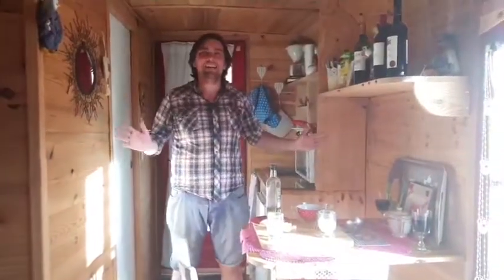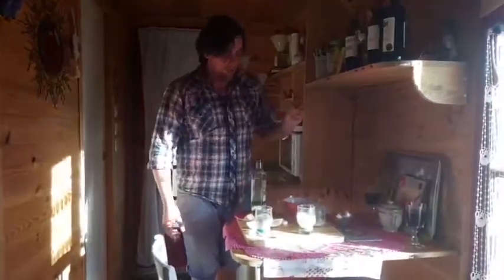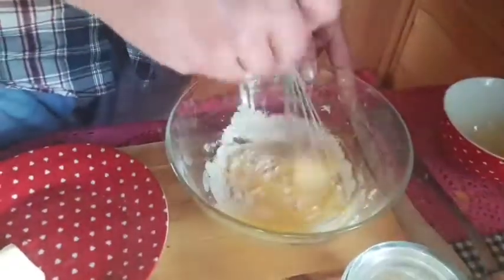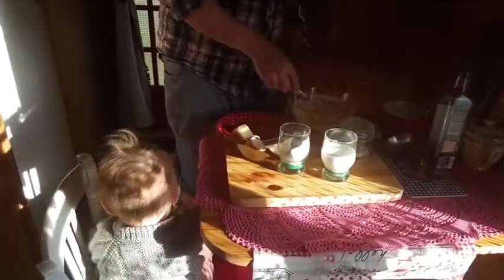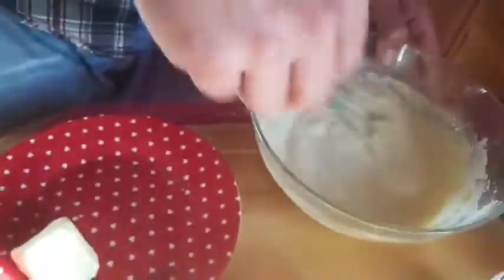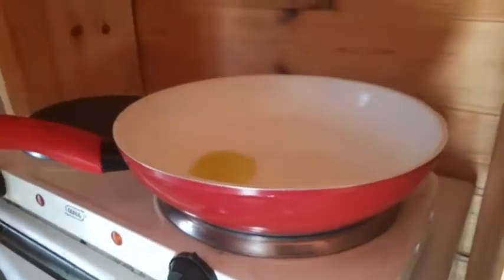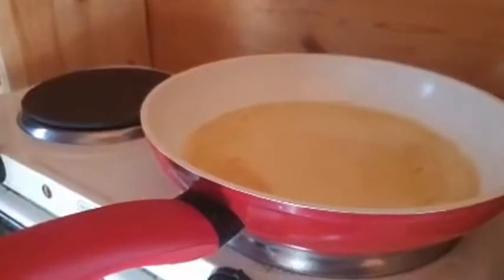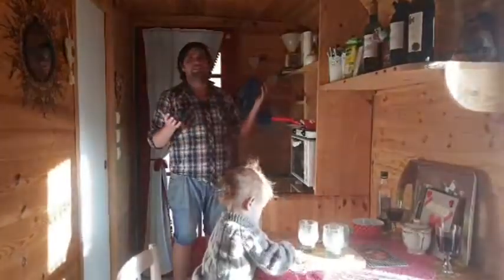Pancake with our Cheif Tosser at Bangers and Balls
Pancake Day
Duncan 👨‍🍳 recommends making your batter ahead to allow the glutens to relax and to get rid of bubbles which can make them fluffy rather than thin and crispy.

Ingredients for two pancakes;

1. 🥚(one egg)
2. 50 grams of flour
3. 300 mls of milk
4. Pinch of salt
5. Large knob of butter and cooking oil
6. Lemon 🍋 and sugar to top.

HOW;

1. Put flour in mixing bowl.
2. Add one beaten egg (whisk it don't punch it)
3. Whisk flour with egg until well mixed
4. Gradually pour in milk whisking until you have a thin pourable batter
5. Add a dash of cooking oil and large knob of butter to a HOT frying pan.
6. When butter is melted use a ladel to cover the bottom of the pan with a thin layer of mixture
7. When batter solidifies its time to toss it.

Make a stack and choose your toppings! We love sugar and lemon but why not invent your own seasona twist.

Share you pictures with us! See Less

Comments